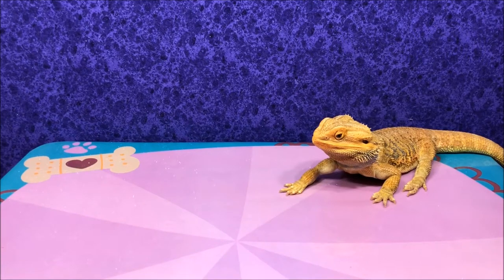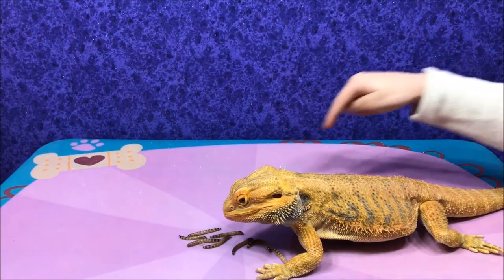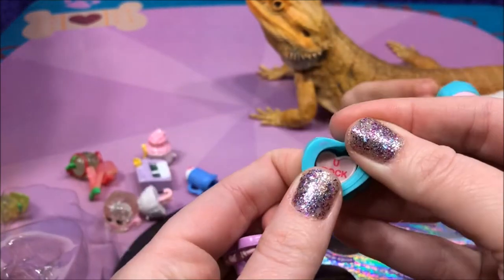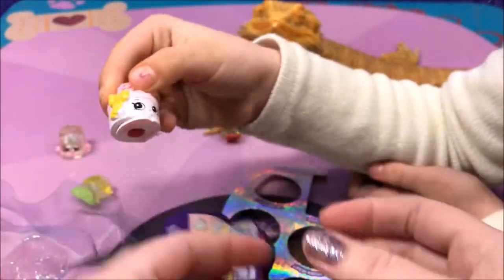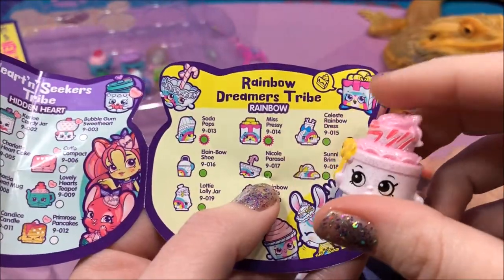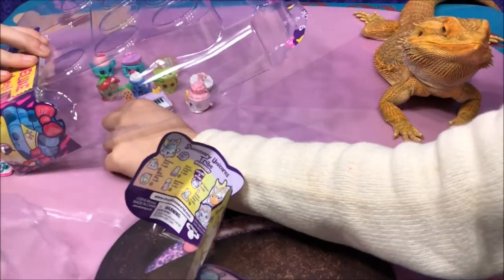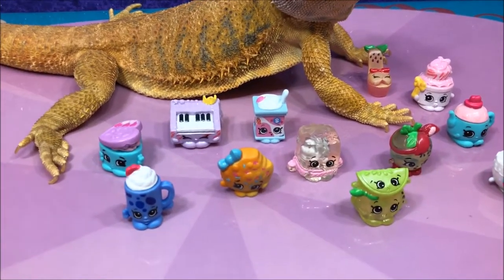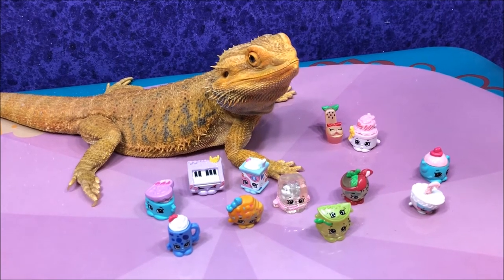NEW! Shopkins Season 9 Wild Style ~ Squishy, Glittery, Hidden Hearts ~ Bearded Dragon + Feeding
Yay!! Today we get to open Shopkins Season 9 Wild Style (Shopkins Special #11)!! We were not able to find 2-packs yet, but we did find a 12 pack!! We are just so so excited!! Sweetie our bearded dragon joined us today in honor of the "wild style" because he is an exotic pet :) He also got hungry doing filming so we fed him some superworms! Bonus feeding!! These new Shopkins really impressed me, they have so many different finishes and some can even open and hold surprises inside!! I hope that you enjoy this video!!